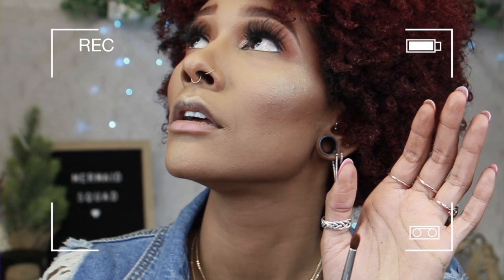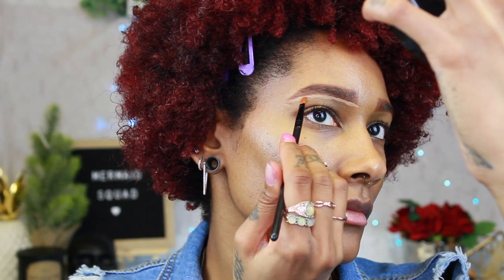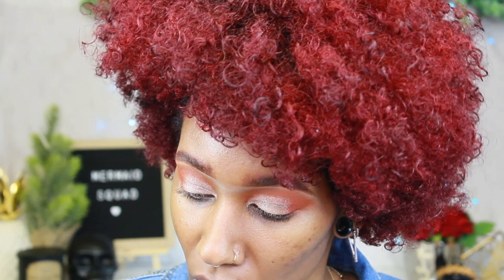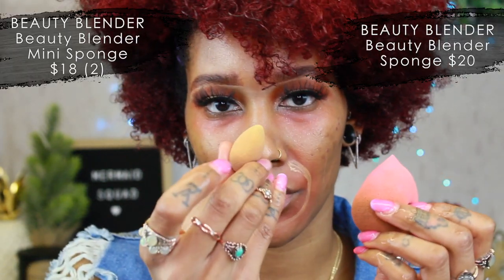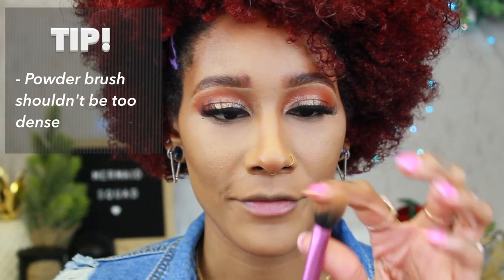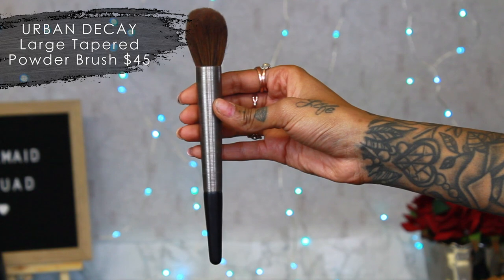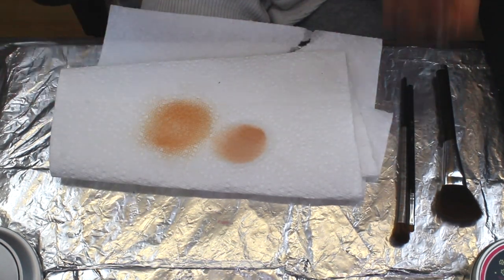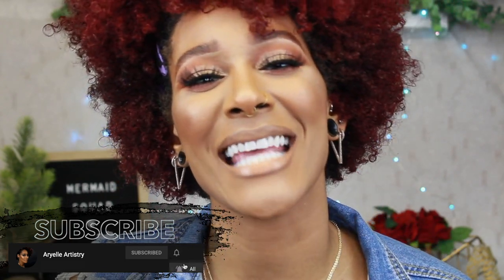Cruelty Free Brushes 101 | Aryelle Artistry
Hey Mermaids! This video is everything you need to know about makeup brushes and tools I use to create my makeup. As promised, everything is CRUELTY FREE! I would definitely take notes since I give you a lot of information and the video is long. I hope this video helps you create a beat face!

xo Aryelle

BRUSHES & TOOLS
» Mirror with Light:
» Eyebrow Spoolie Brush:
» Amazon Brushes (Black Handle)
- I only like the concealer brushes